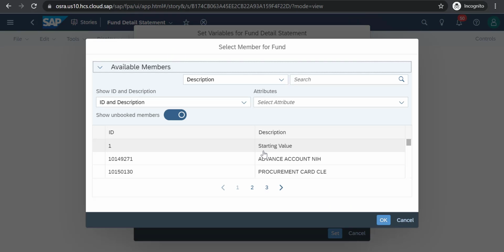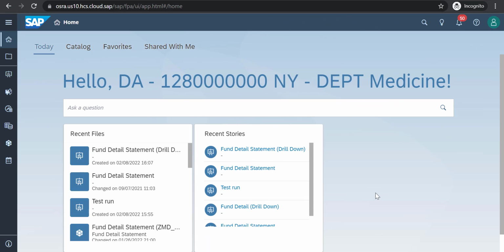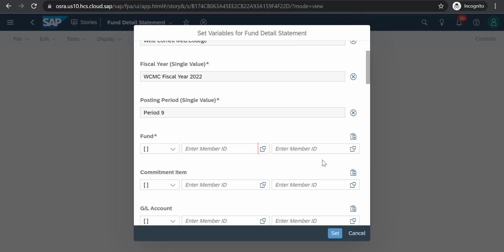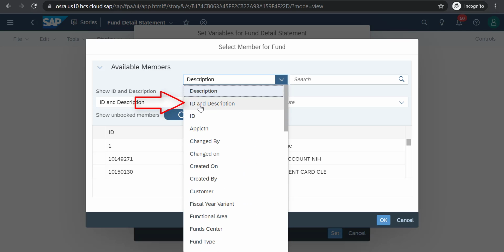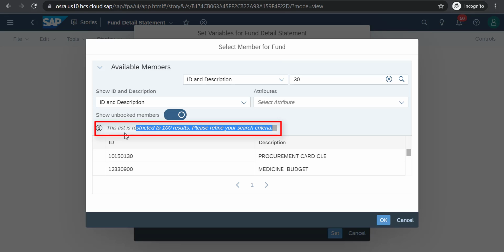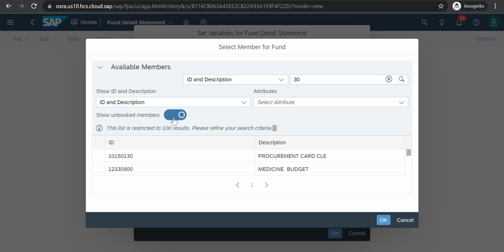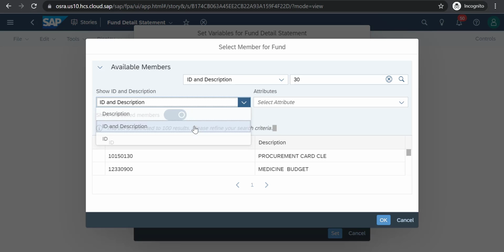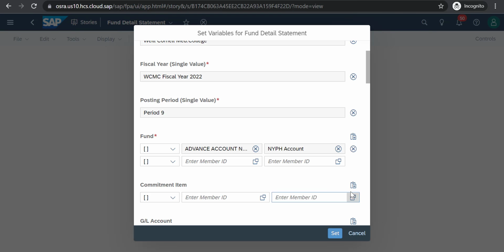BI Quick Tip #130: How to use the Value Help button in the BI Gateway